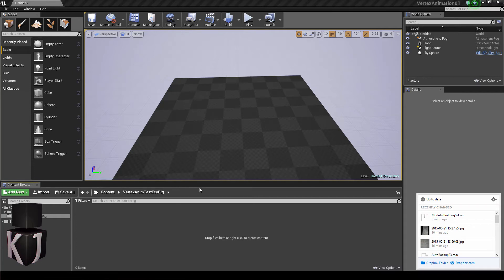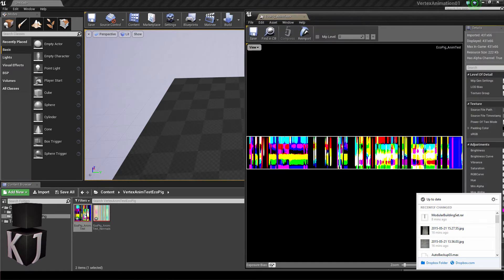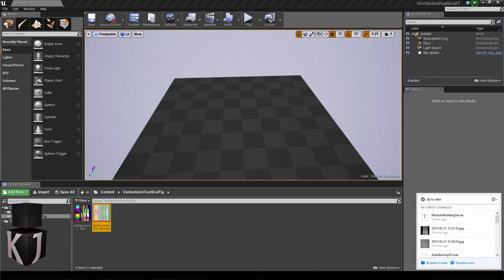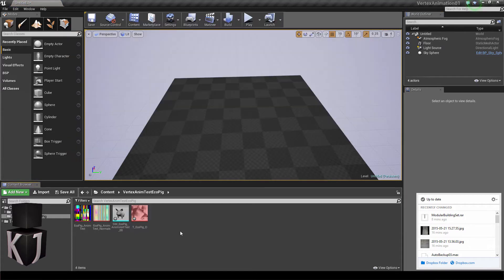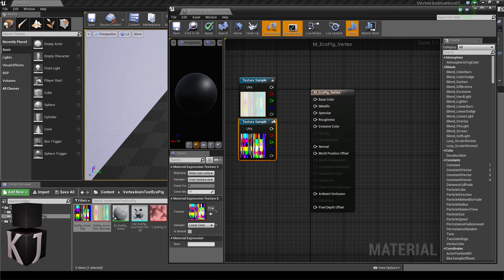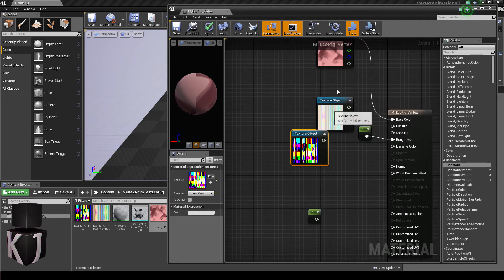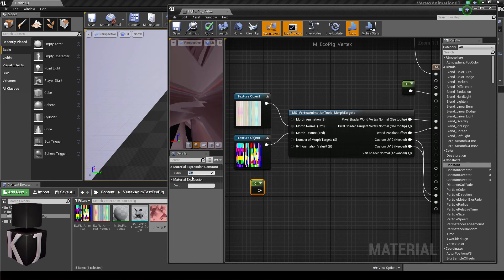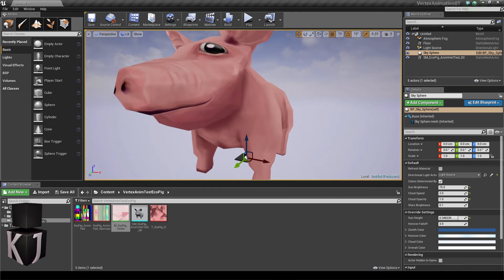Unreal 4.8 Timeline Vertex Animation - Part 2 - Unreal Engine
Part two on how to set up Timeline based Vertex Animation (new feature in Unreal Engine 4 4.8). This time we take the files we got from 3Ds Max and put them to work in engine!

In part three we'll take a very short look into optimization in 3Ds Max and how to handle the new optimized version in UE4.

Happy Deving!